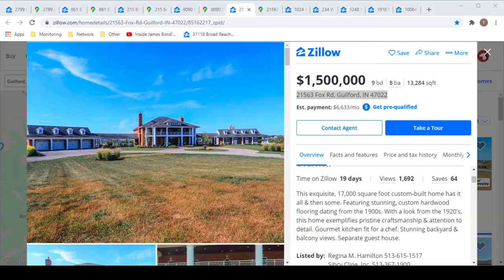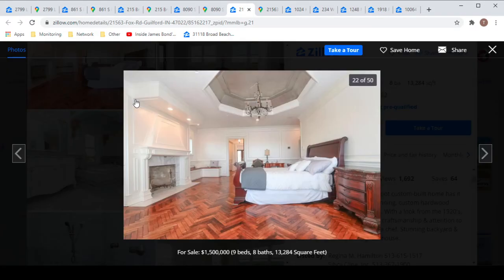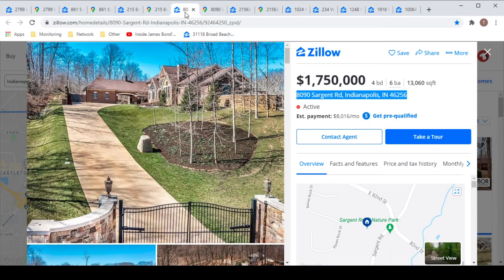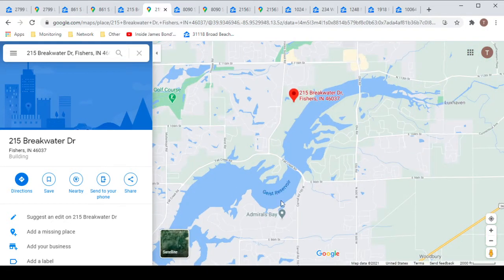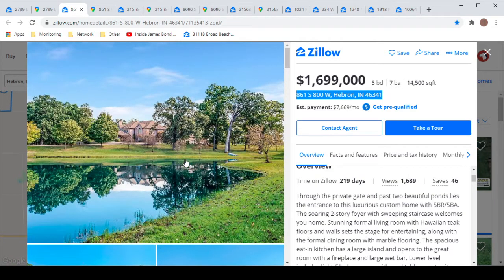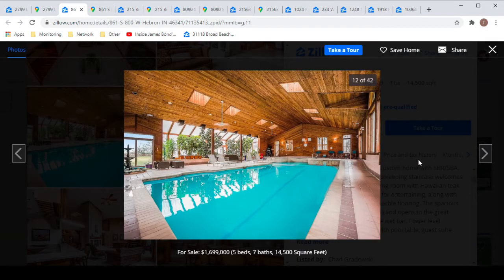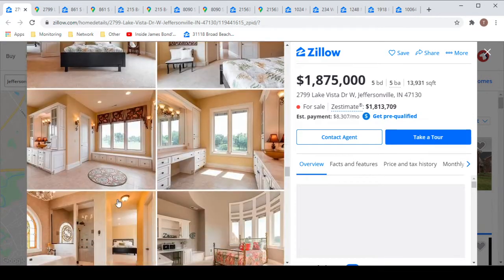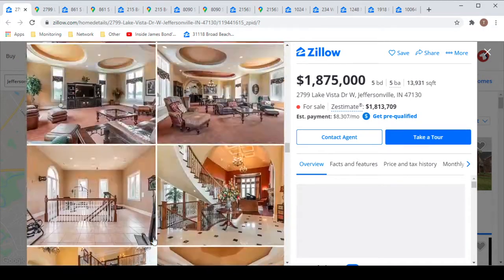$2 Million Indiana Homes SUPER SIZED (10,000 sq. ft. and above)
I am looking for $2 million homes in all 50 states.

What house prompted us to look for 50 - $2 million homes?

Architectural Digest - Inside James Bond's $100 M Malibu Beach Home

10. Big but... meh (west of Indianapolis)
$1,500,000

9. Style was all over the place
$1,225,000

8. Basement needs to be finished, style is dated...

7. Landscape is plain (feels like home on former cornfield)
$1,999,999

6. Interior is just plain or missing something... but close to Chicago
$1,979,000

5. Fancy interior, but landscape is plain.  No pool. But close to Cincinnati.

4. Solid standard McMansion.  No real neighborhood if you like walking.

3. Big pool, access to Indy's fancy "lake"
$1,860,000

2. Close to Chicago.  Indoor pool.  Peaceful grounds.

1. Suburb of Louisville, close to Cincinnati and Indianapolis.
Great entertaining areas inside and out. Pool with a view of a lake.
Access to lake.  Interesting architecture.